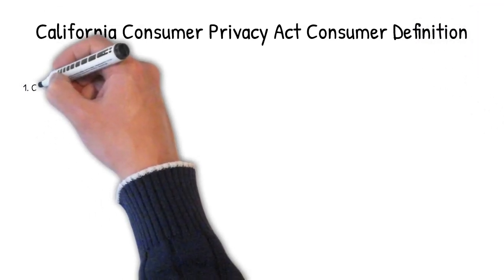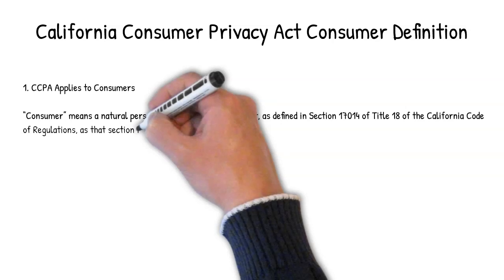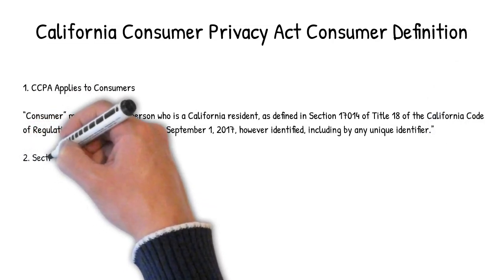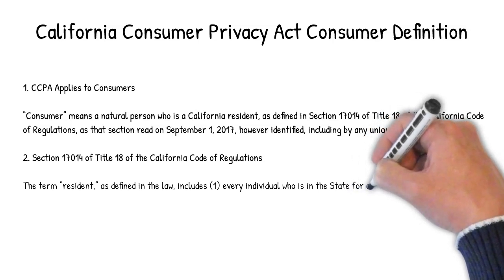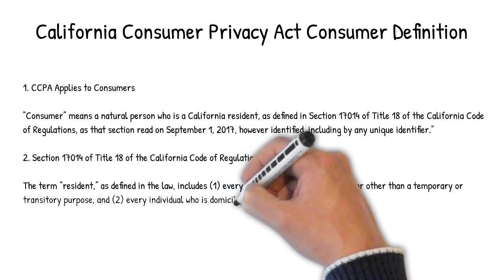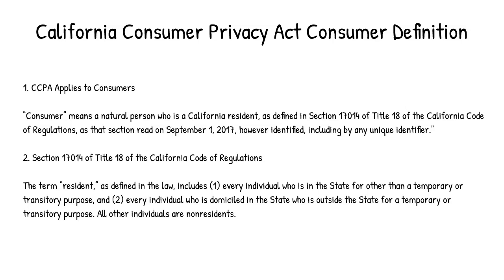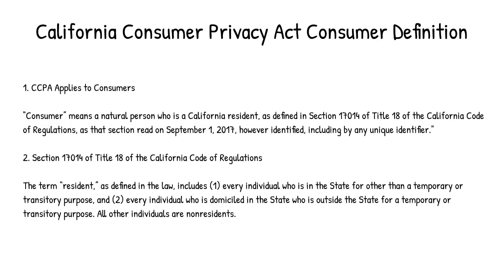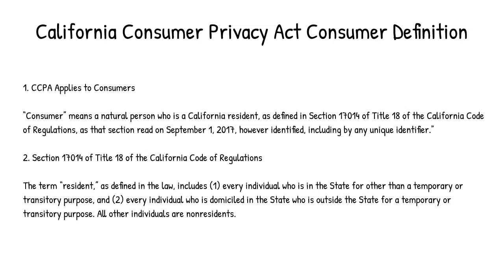California Consumer Privacy Act - Consumer Definition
Who does the California Consumer Privacy Act apply to? The inclusion of the word "Consumer" in the title of the CCPA gives you a pretty solid hint, but you might be surprised to learn consumer is defined a bit differently than you might expect.